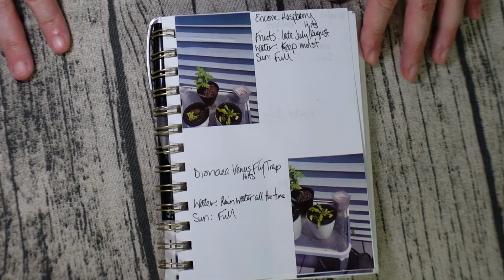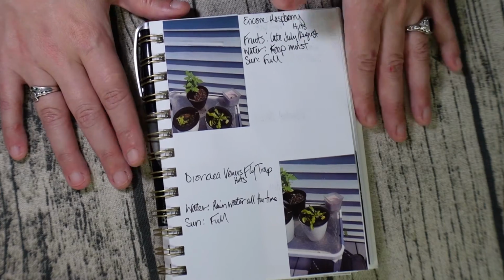The Secret to Keeping Track of Your Houseplants - Canon Ivy!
Ever forget which houseplants are in your collection? Me, too! That's why I'm showing you my favorite method of keeping track of plants: the Canon Ivy mini photo printer!

Credits
Stock footage/photography: Depositphotos / ING Image / Envato Elements